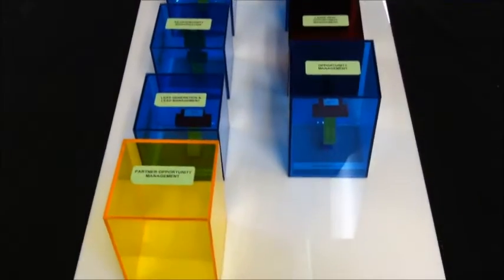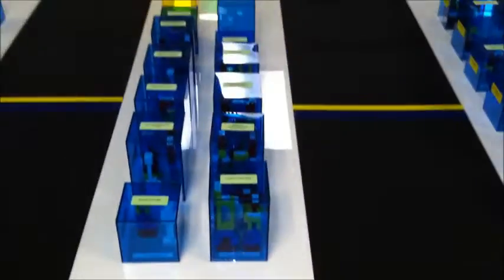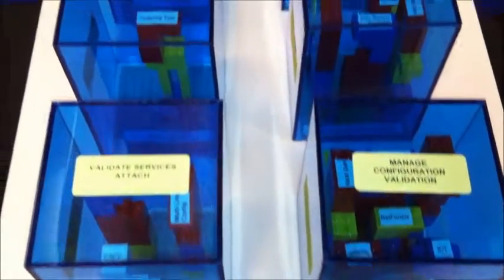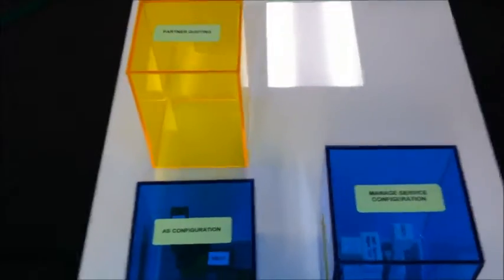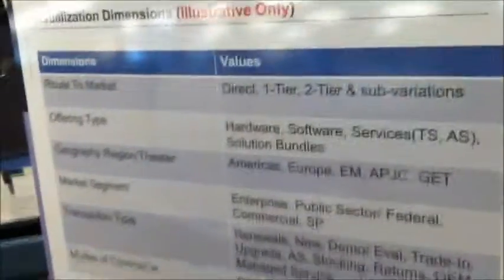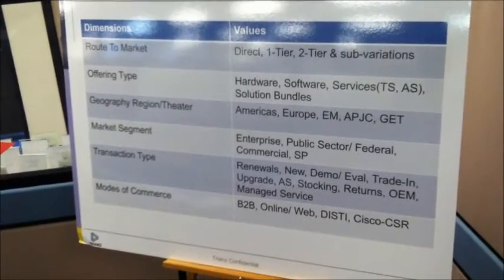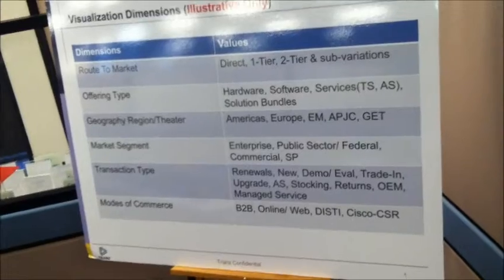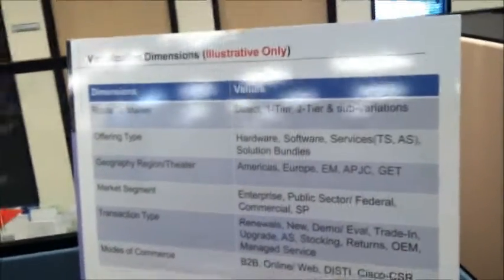Trianz Operations Visualization Model (iPhone Version)